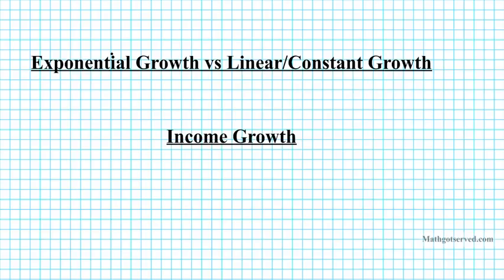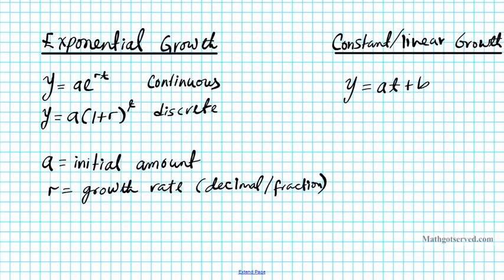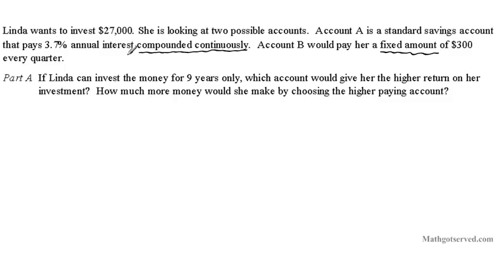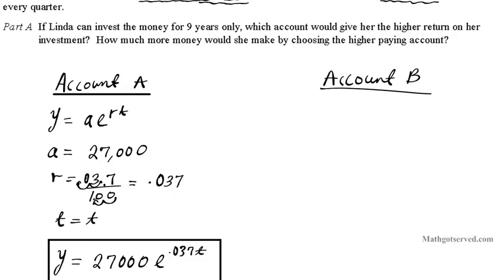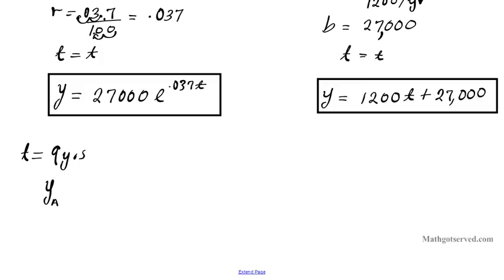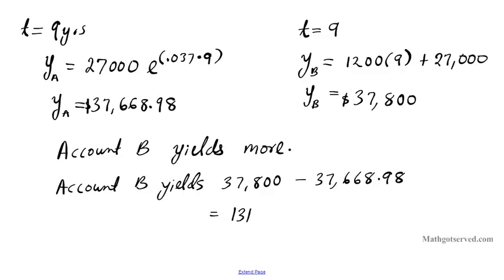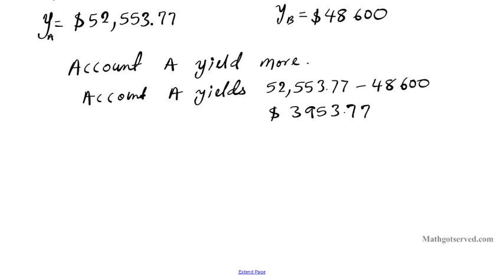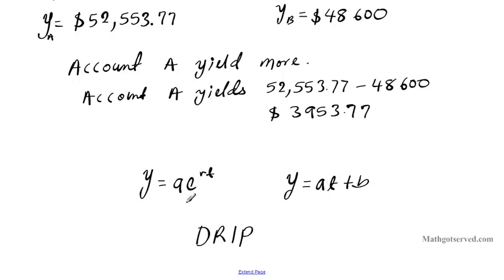exponential growth vs linear growth income wealth generation investment plans